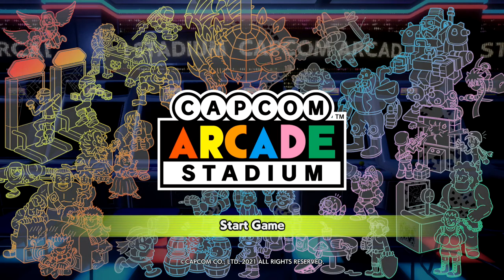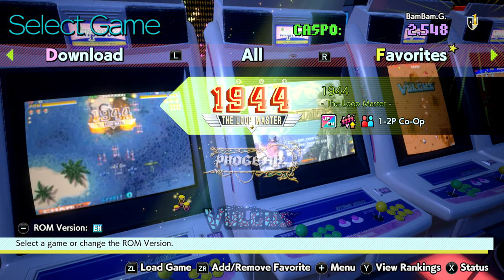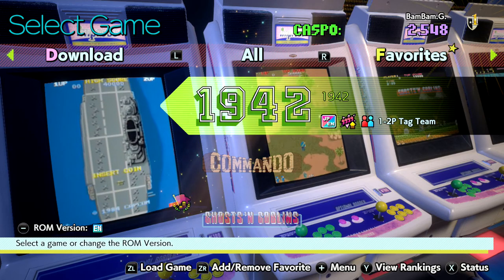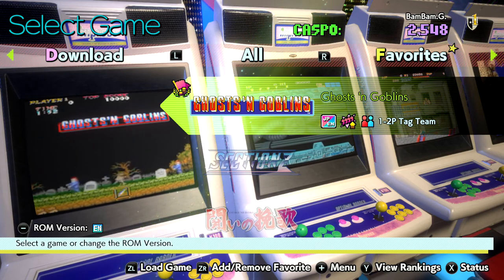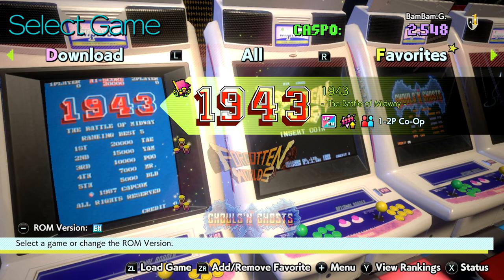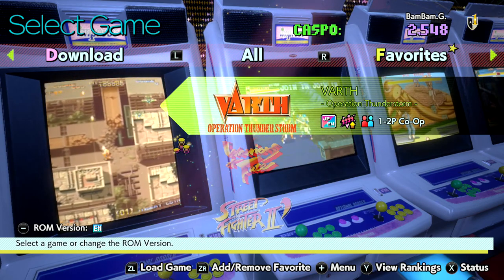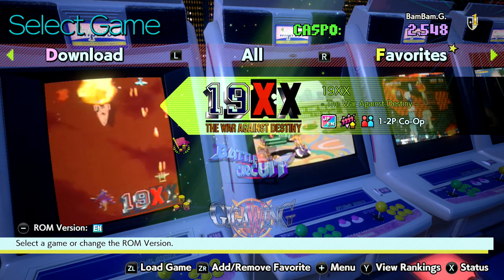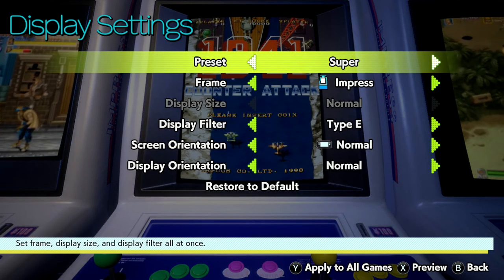CAPCOM ARCADE STADIUM what is this? Nintendo Switch Gameplay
Hi All welcome to another video,
1st off if your not yet subscribed please hit below the subscribe button and also the notification bell so you never miss any future videos or gaming content uploads I really appreciate any of your support.
So today we have Capcom Arcade Studio it's a free interface for you to add lots of great classic CapcomArcade releases some never ported to console before,So if it looks like something you be interested i would certainly say pick up a few of the gems for the capcom arcade stadium.
It's currently available for the nintendo switch on the store so head off over there to pickit up to download,It seems to be coming to PS4 and xbox in the very near future so keep a close eye out for it..
I will see you again in the next video